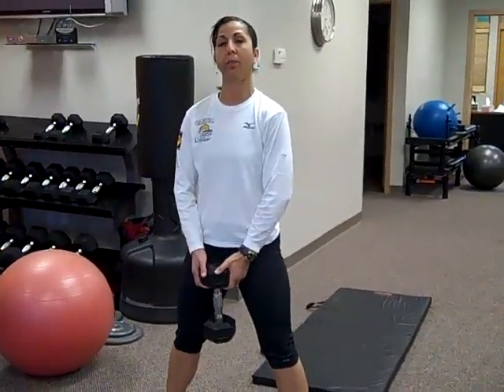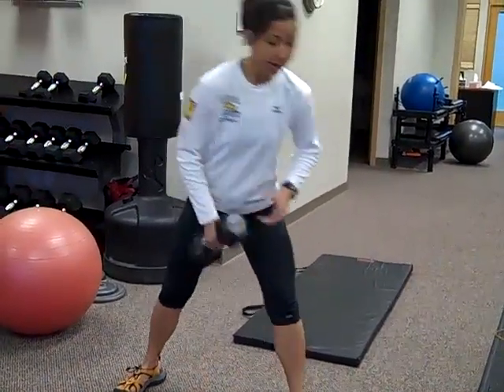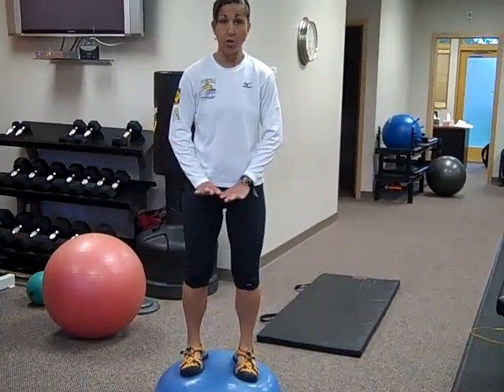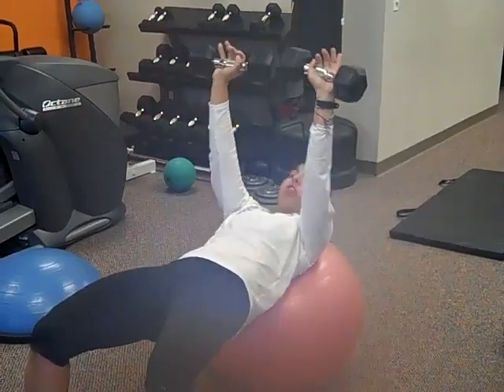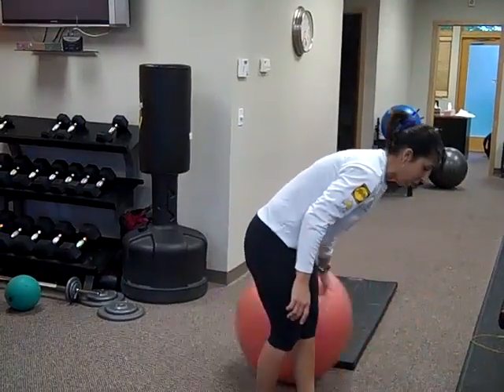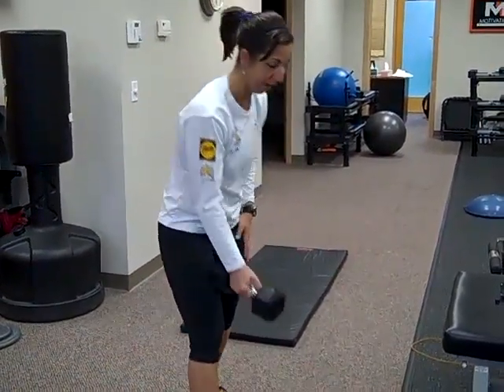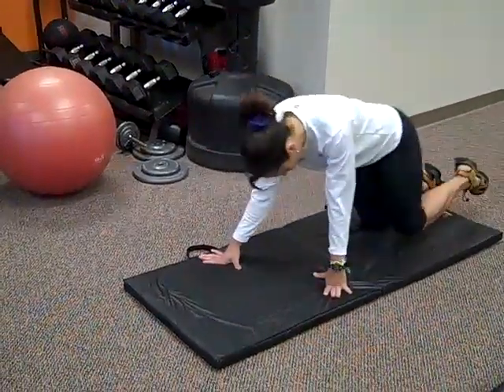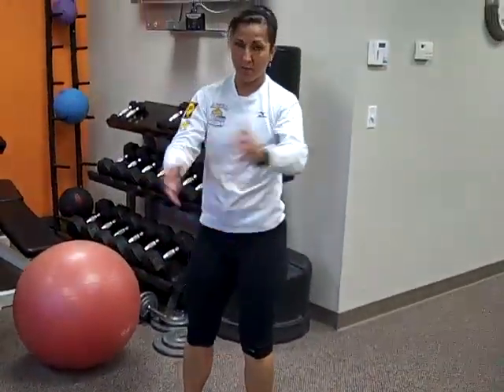Motivation LLC - Heather Brunk demonstrates another full body workout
Today's workout involves a lot of balance skills that require more core strength